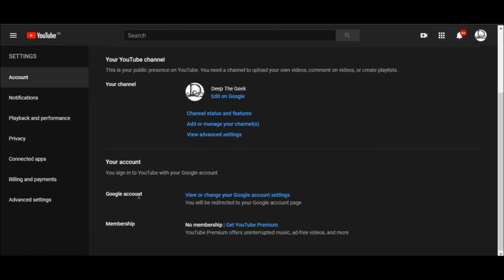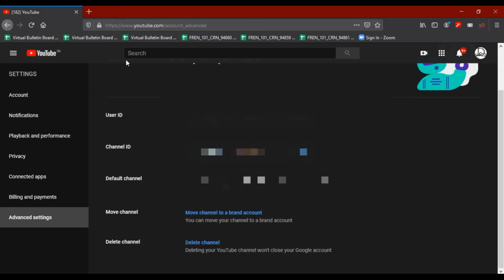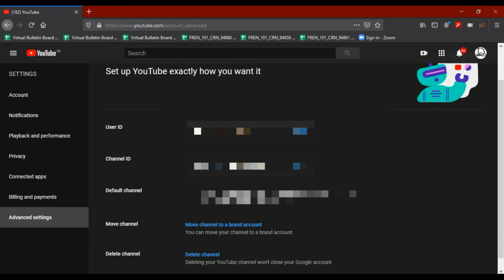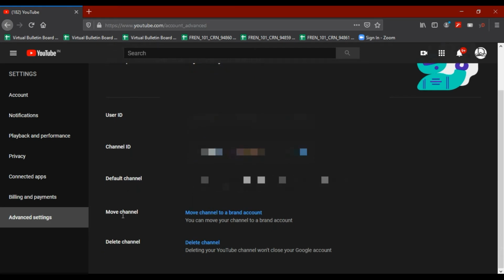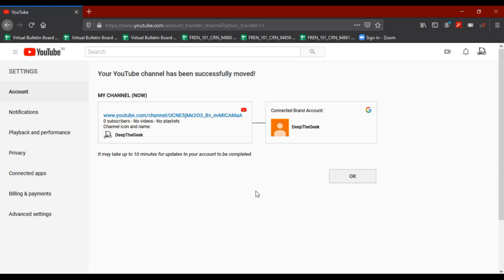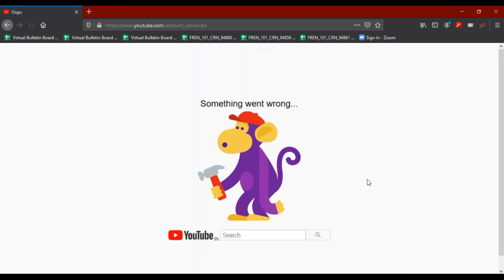How move existing youtube channel to a brand account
This is the tutorial to move your existing YouTube channel to a YouTube brand account.
First you need to move your channel to your YouTube brand account and after that you can assign another mail or multiple emails to your YouTube channel.
So, the benefit of this YouTube brand account is all your videos, playlists and comments of your videos are remains same after the moving your channel.